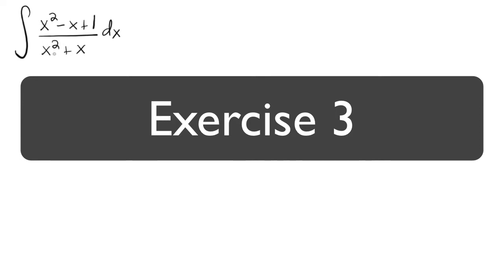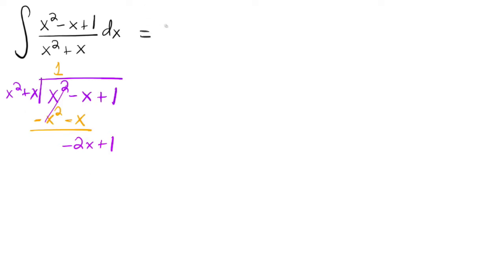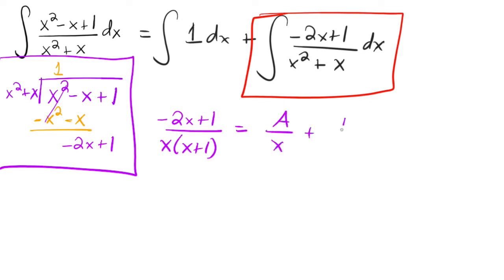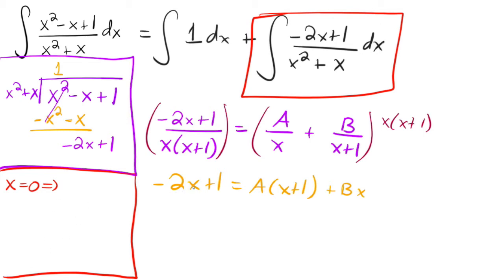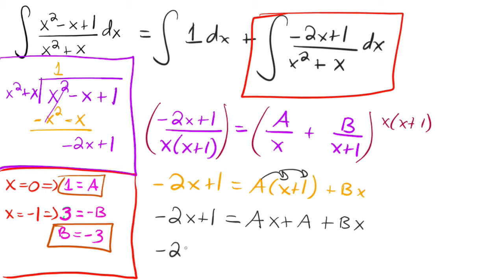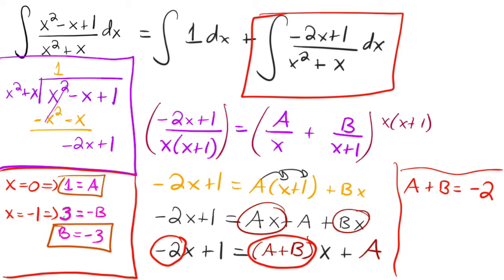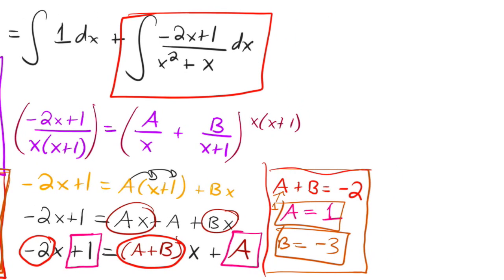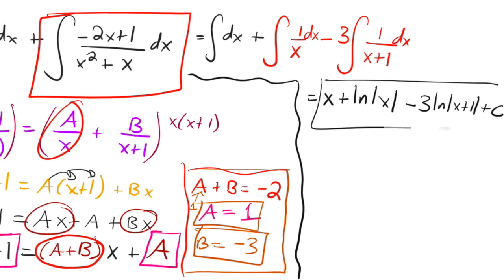Partial Fractions Problem 3